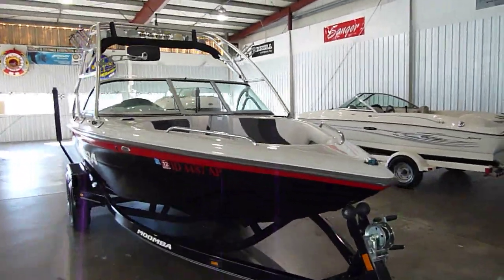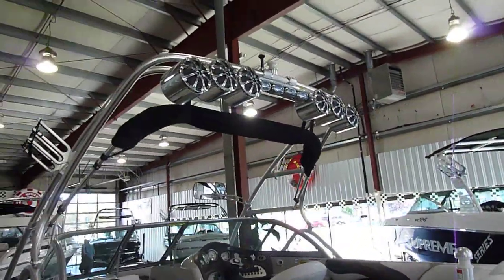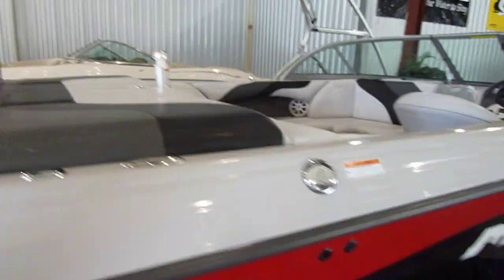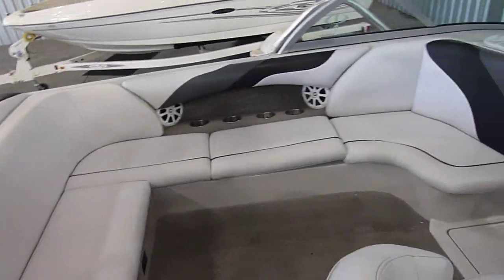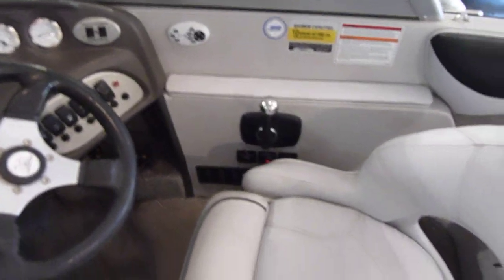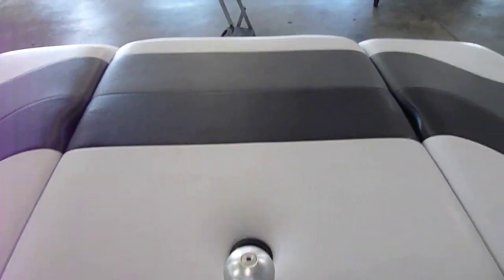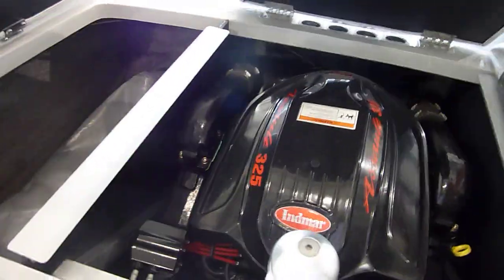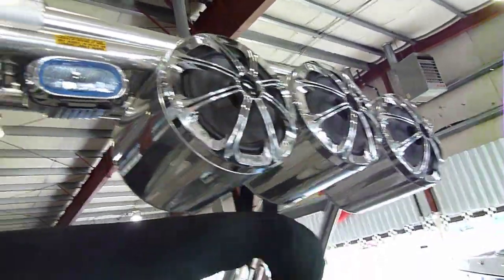2007 Moomba Outback V Wakeboard Boat for sale by dealer Olinger Marine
12 new kicker speakers, to include a Tsunami tower bar with 6 speakers and LED lightsBlack bimini top Custom Moomba boat cover Wake board tower Wake board racks Tower mirror Swim platform Cruise control AM/FM CD stereo Gravity Games 3 bag push button ballast system 340 HP Indmar engine Tandem axle trailer w/a swing-away tongue Looking for a great V-drive? The Outback V is just your ticket. It offers all the benefits of an inboard v-drive configuration: great low end torque, superior acceleration, limited bow rise, increased boater safety, superior storage capacity, and true tournament quality wakes combined with a passenger friendly seating area. Reliable performance is standard. Olinger Marine located in Coeur d'Alene, Idaho. Selling wakeboard and waterski and deckboats boats daily across the country; Centurion, Sanger, Supreme, MasterCraft, Nautique, Nordic, Eliminator, Baja, Supra, Malibu, MB Sports, Tige, Calabria, Maxum, Bayliner, Seaswirl, Four Winns, Cobalt, Chaparral, Formula, Bayliner, Crownline, Reinell, Blue water, Rinker, SeaRay, Moomba, Carver, Voyager Pontoon Boats, and any boat you want us to look for at the best price! WONT LAST CALL NOW We are located in beautiful Coeur d'Alene, Idaho and We specialize in shipping boats to Australia and Canada; we are highly experience in selling boats all across the US; California- CA , Texas - TX , Arizona AZ , Oklahoma - OK , Nevada NV , Oregon OR , Washington WA , Colorado CO , New Mexico NM, Lousiana LA, Utah UT , New York NY, North Carolina NC , South Carolina SC, or any other state in The United States.